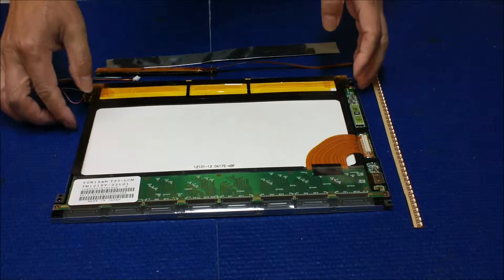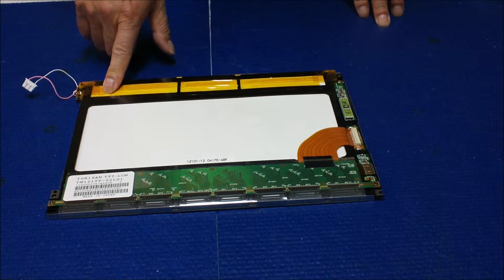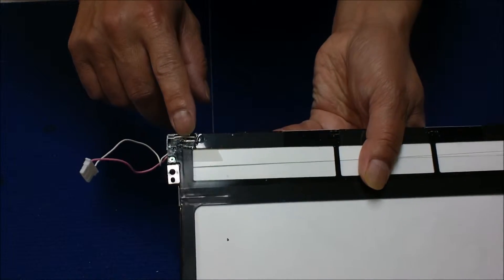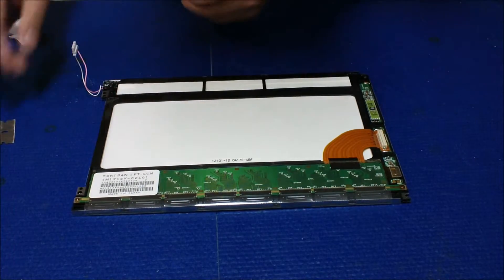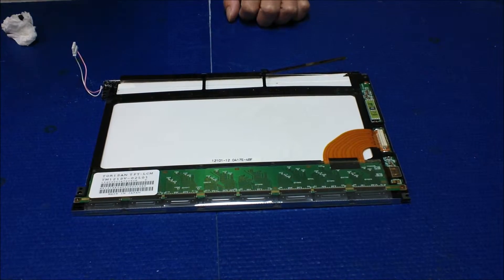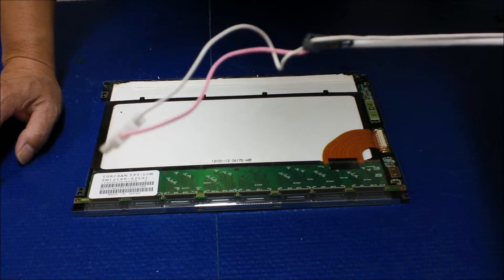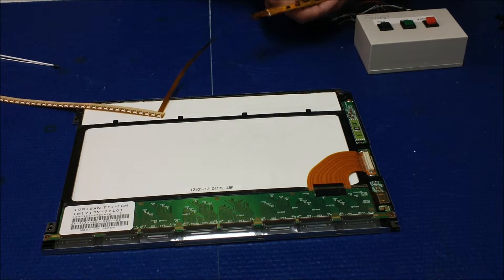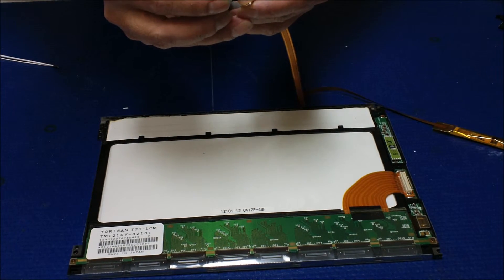TM121SV-02L01, Part 1 of 2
Instruction for installing Sunlight Readable XB Series LED backlight kit (P/N: XB80250LED4220+397) in Torisan TM121SV-02-L01 12.1 inch Industrial LCD screen.